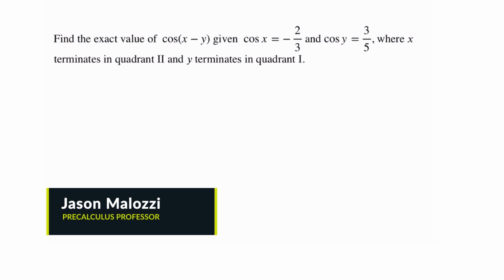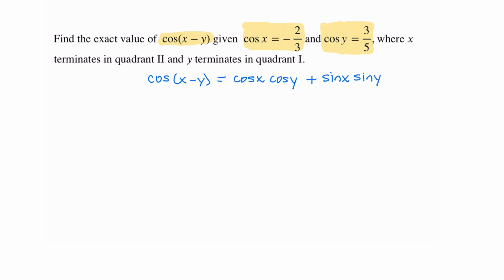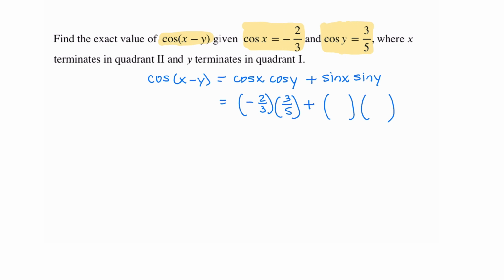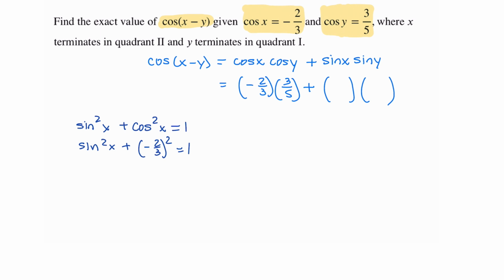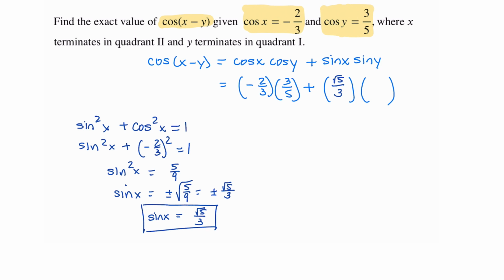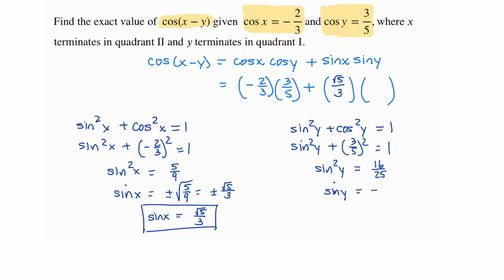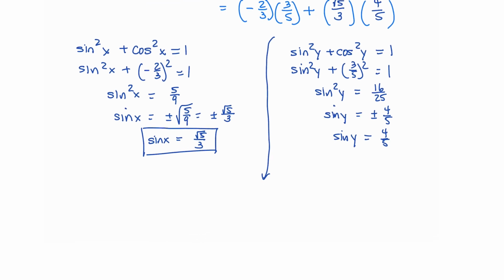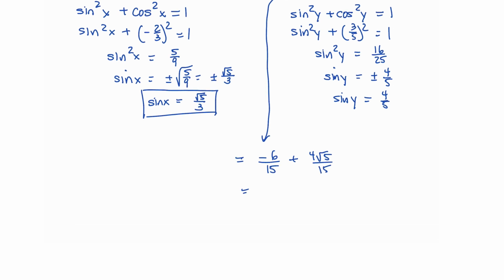The Cosine of a Sum of Angles | Sophia Learning Tutorials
In this video, learn how to find the cosine of a sum of angles through one of Sophia learnings many free tutorials. Check out more at our channel here - or try one of our courses for free and learn more about Sophia learning with no credit card required!